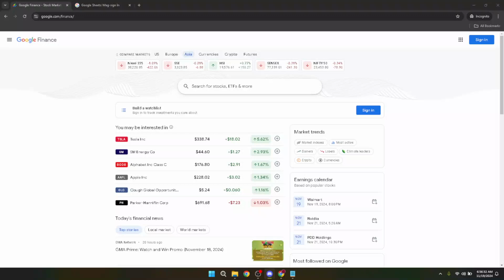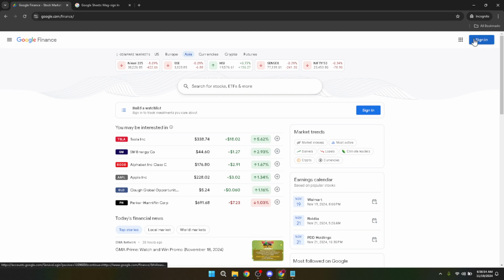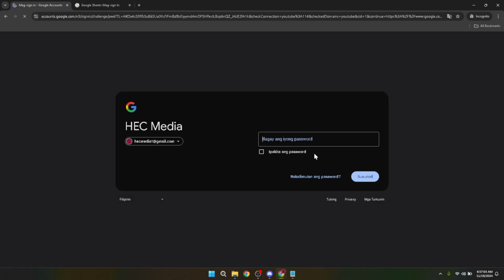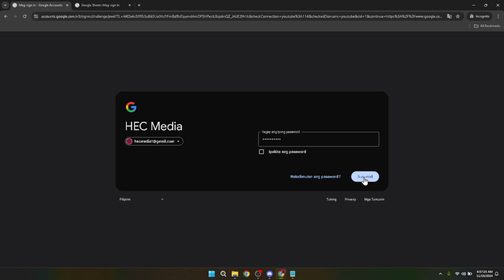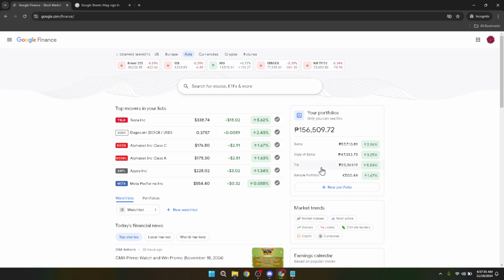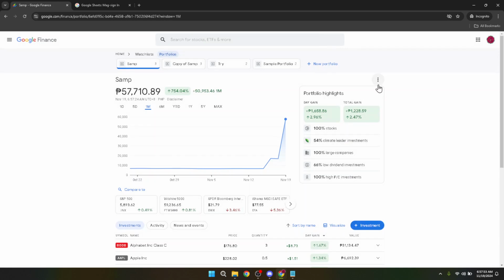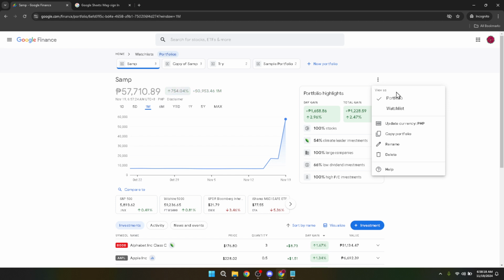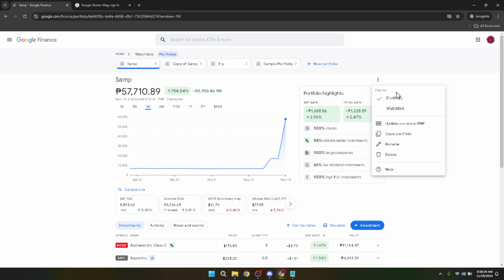How to Edit Google Finance (Full 2024 Guide)